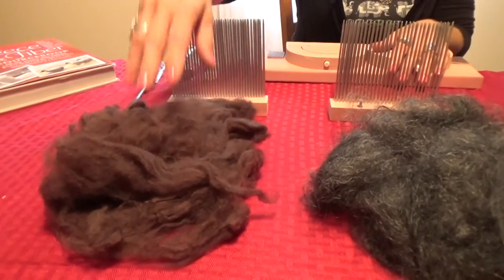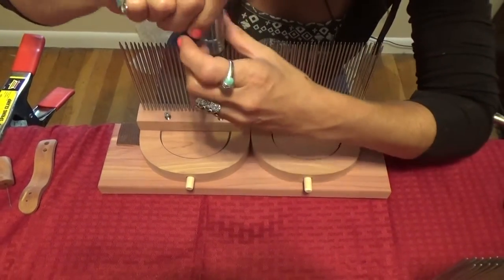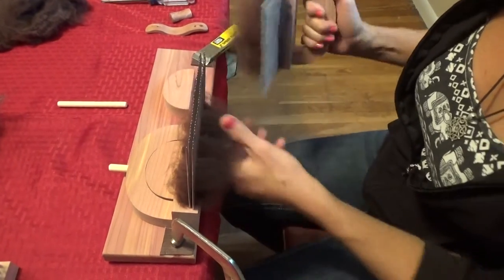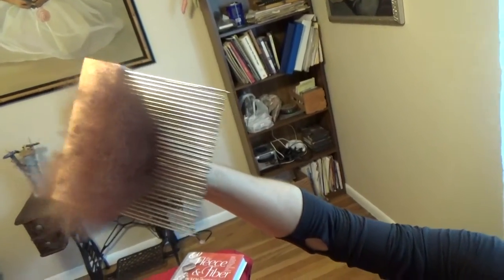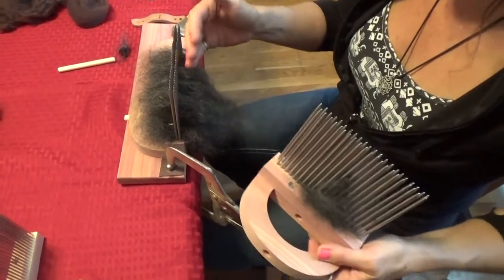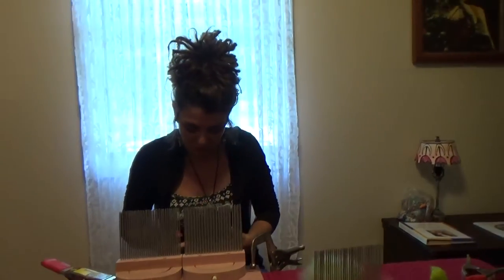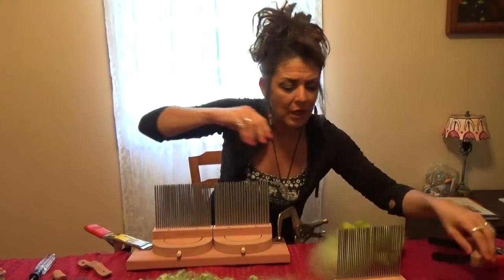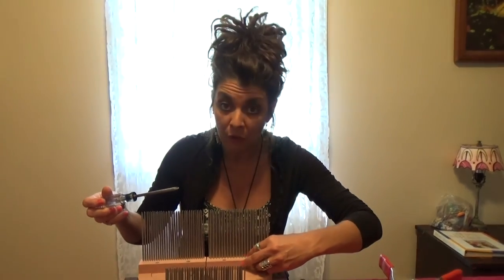Pixie Claws TM Interchangeable Wool Combs and Hackle Combo in action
The Pixie Claws TM Wool Combs and Hackle Combo in action.